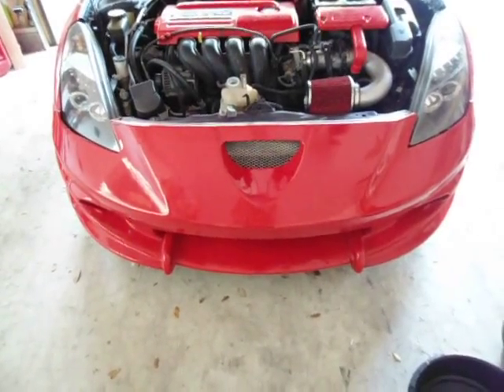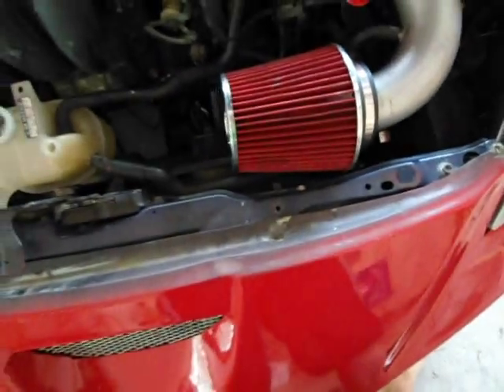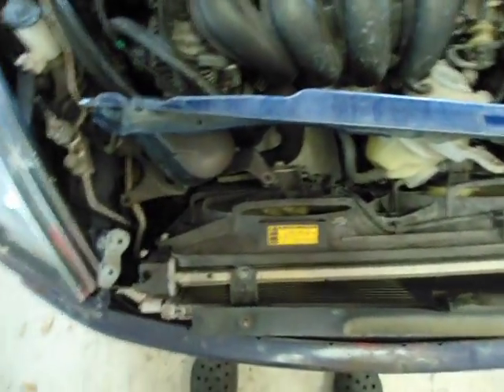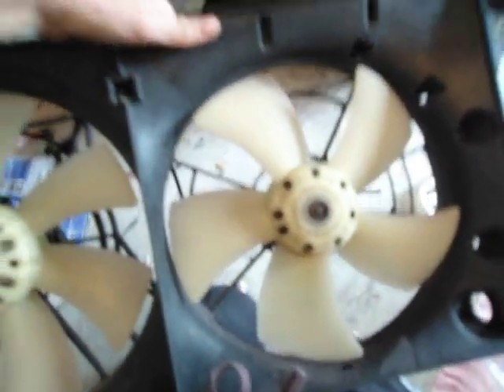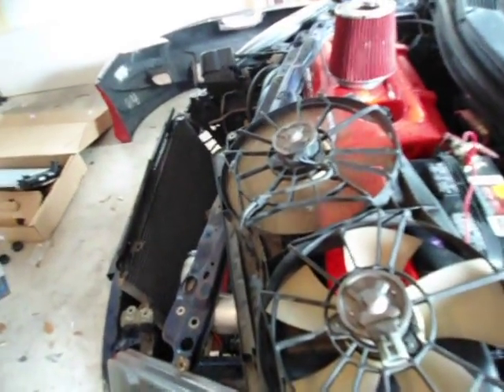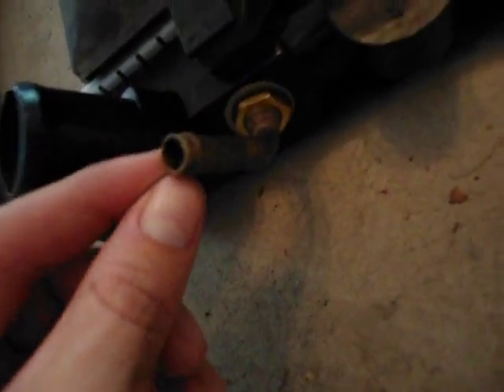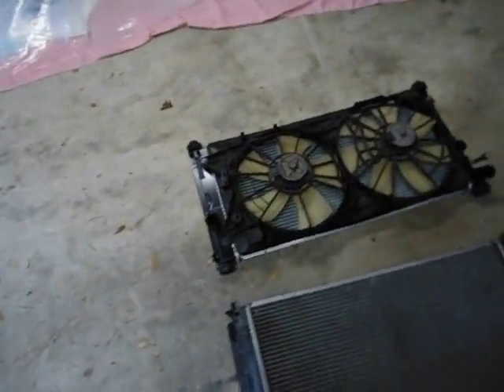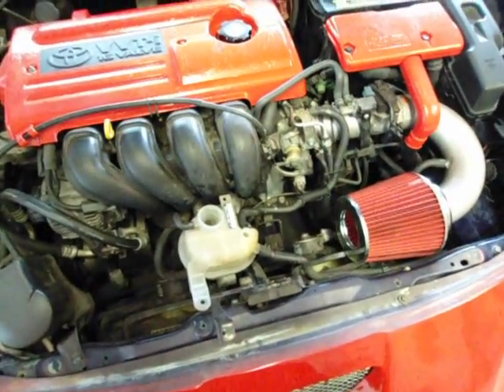Replacing Radiator in Celica 7th Gen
Quick example of how to replace the radiator in a Toyota Celica 7th Gen.